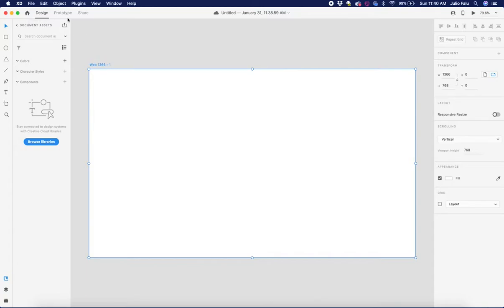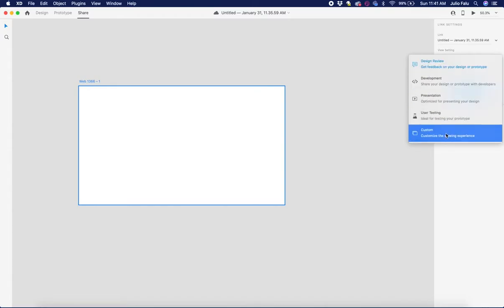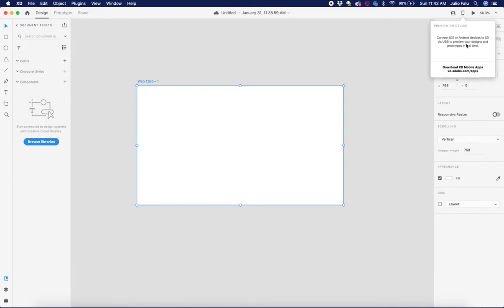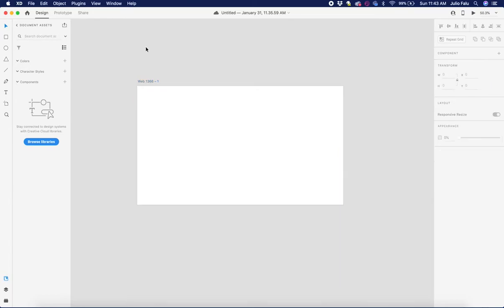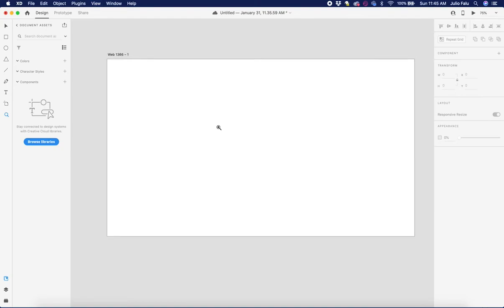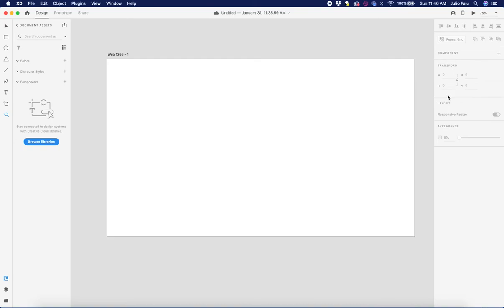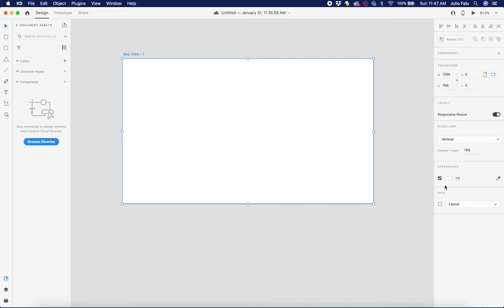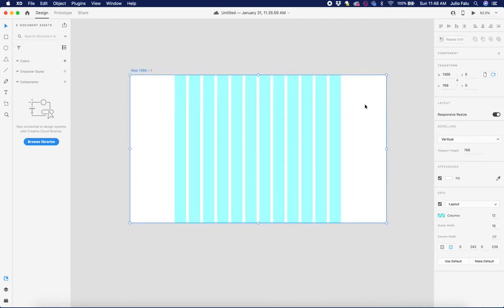Intro to Adobe XD Workspace